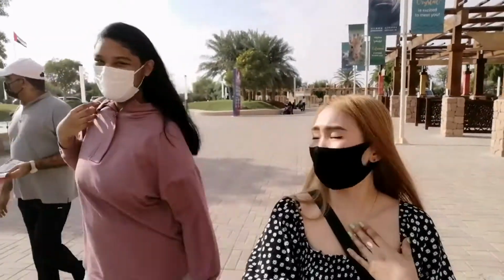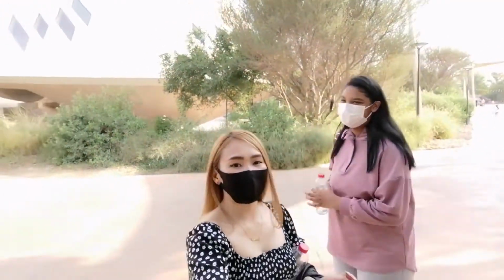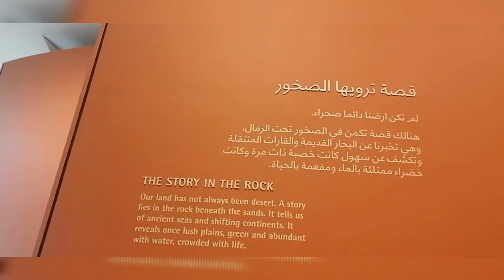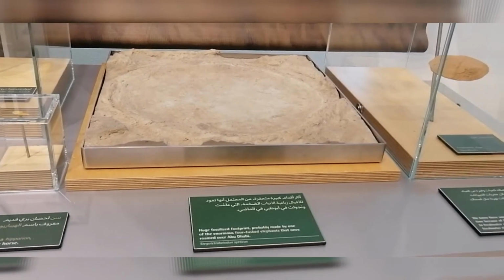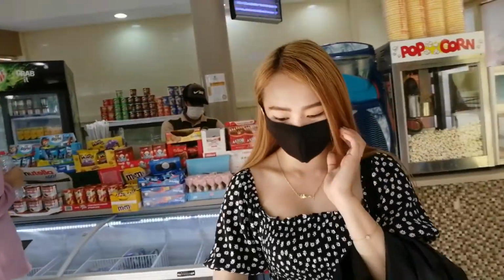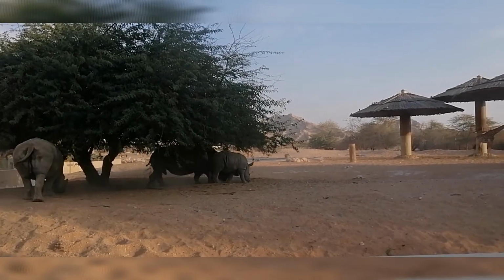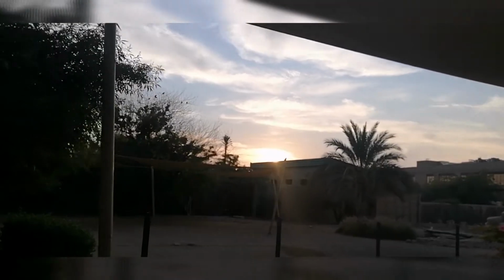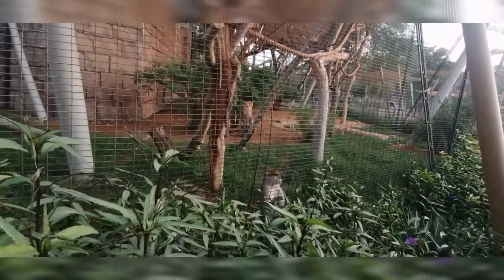AL AIN ZOO (UAE)🇦🇪 tour, explore and learn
Hi guys!
For today's vlog is we will bring u to Al ain Zoo.

Al Ain Zoo, also "Al Ain Wildlife Park & Resort" or simply "Al Ain Wildlife Park", is a 400-hectare zoo located in the foothills of Jebel Hafeet in Al Ain, Abu Dhabi, the United Arab Emirates.

Founded in 1968 by the late Sheikh Zayed, the Father of our nation, Al Ain Zoo is a true family destination, providing entertainment and learning.

I hope u like it guys, thank u for watching.